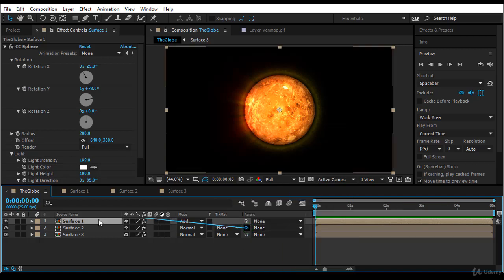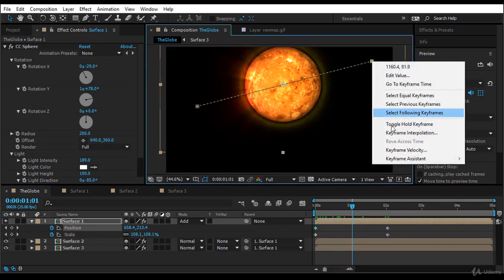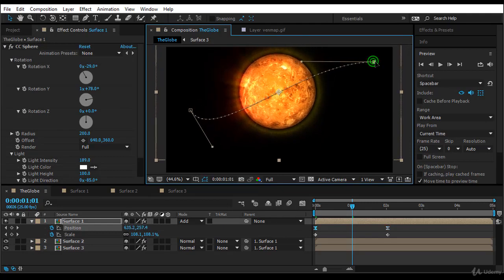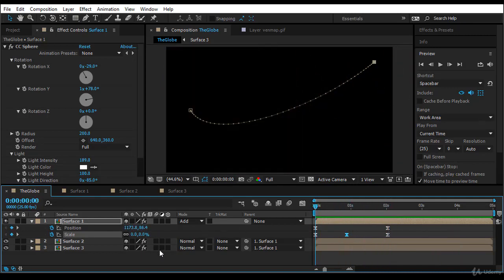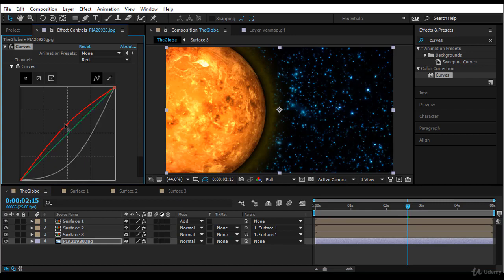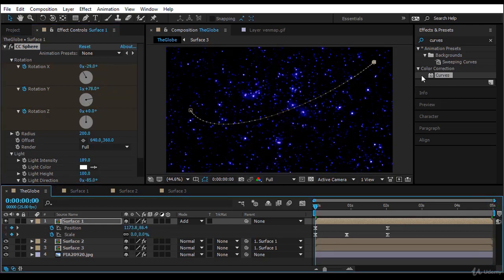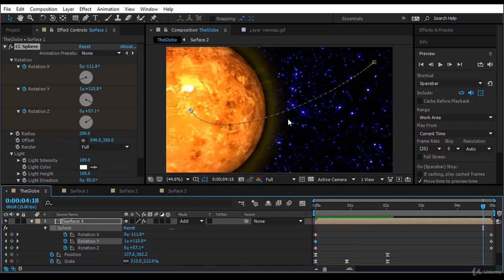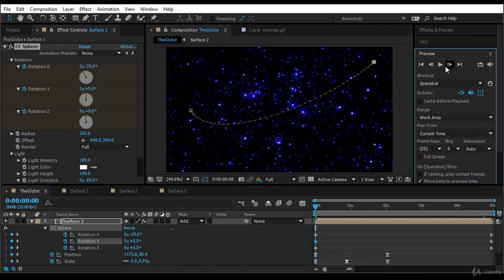6 Animating and Crushing the Background